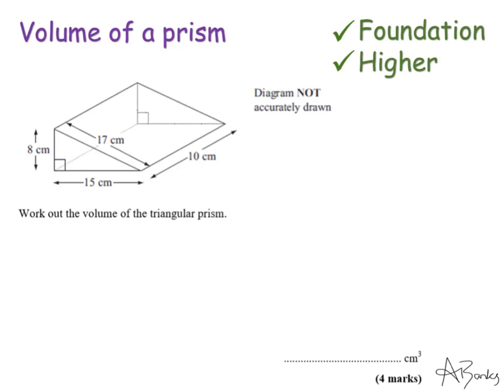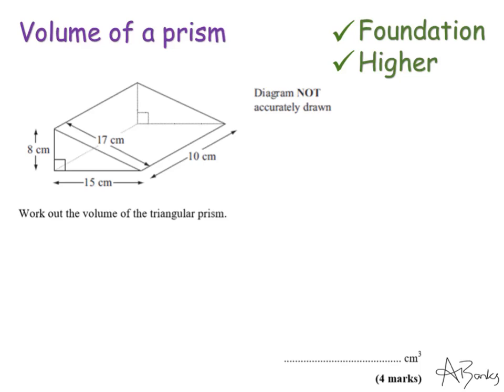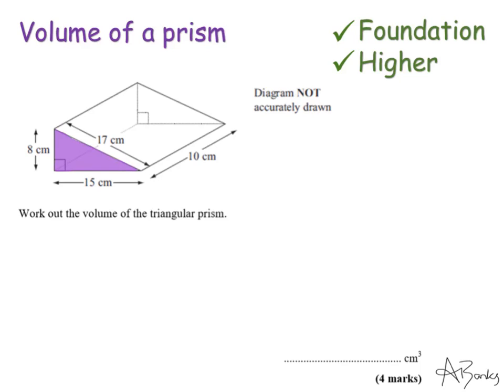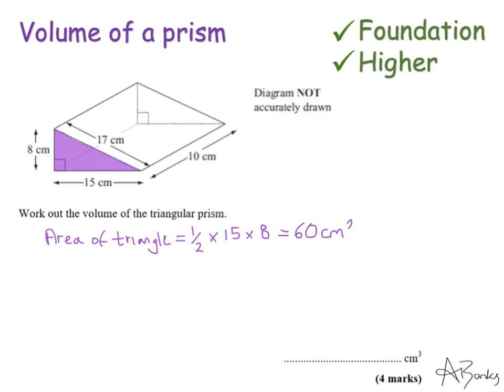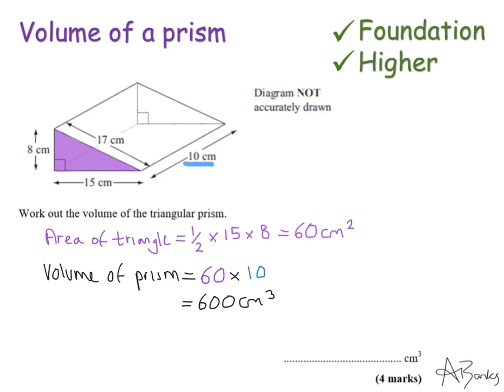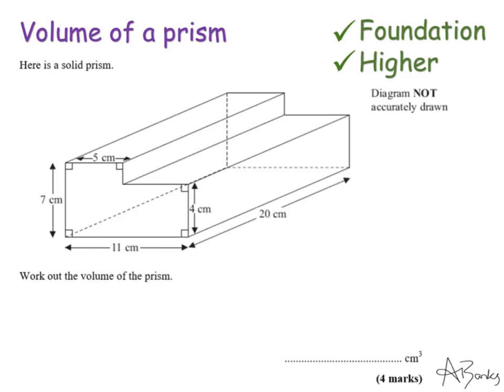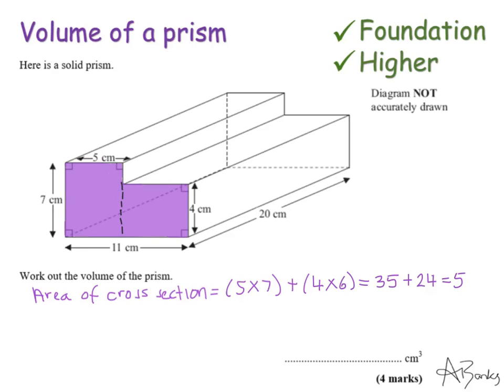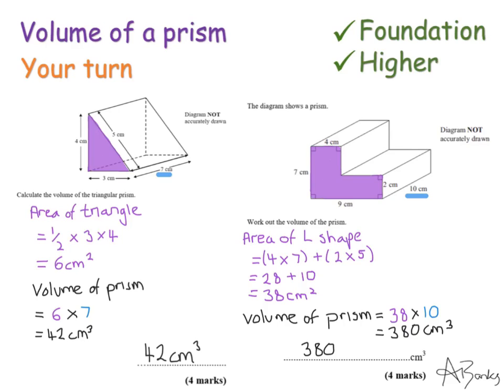Volume of a prism | Foundation and Higher GCSE | JaggersMaths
How to find the volume of a prism